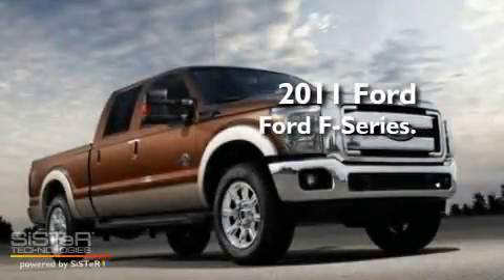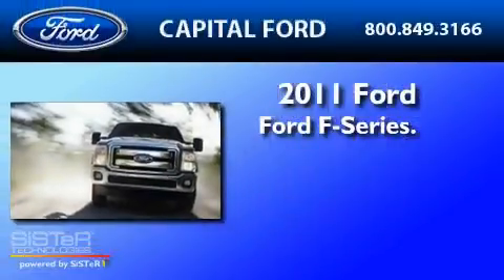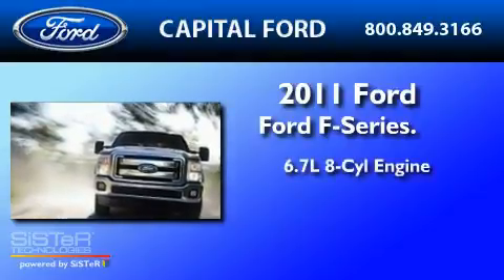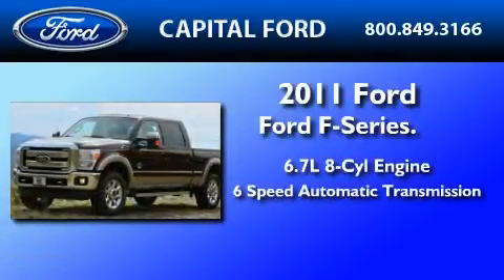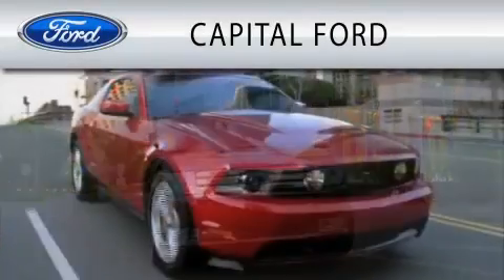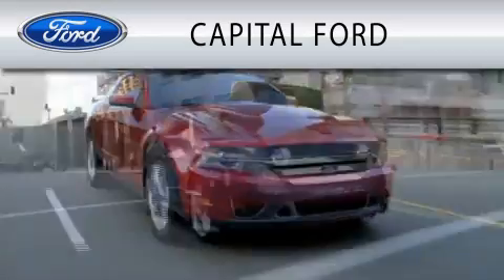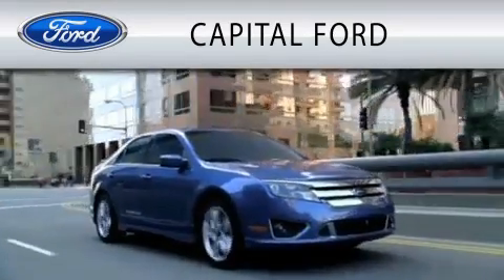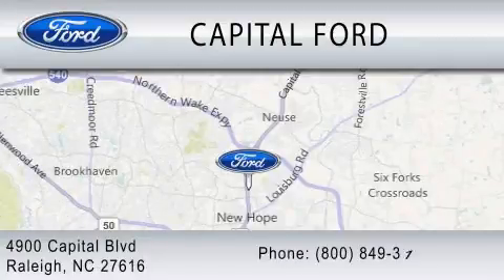2011 FORD F-450 CHASSIS NC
Year : 2011

 Make : FORD

 Model : F-450 CHASSIS

 Engine : 6.7L V8

 Trans . : AUTO 6SPD

 Interior : STEEL

 4900 Capital Blvd.

 2011 FORD F-450 CHASSIS  NC